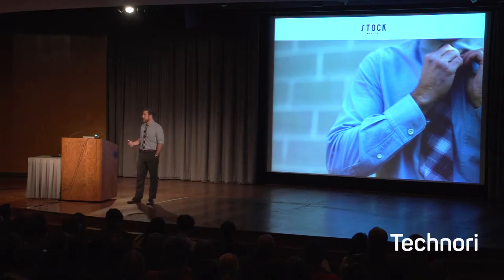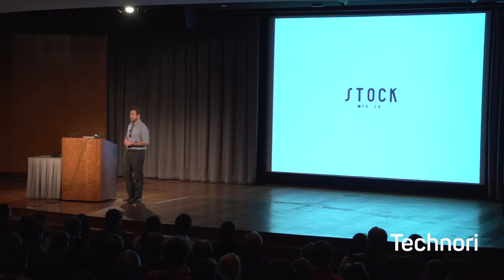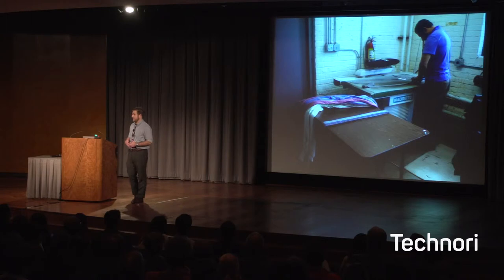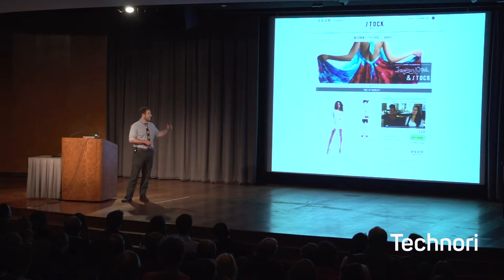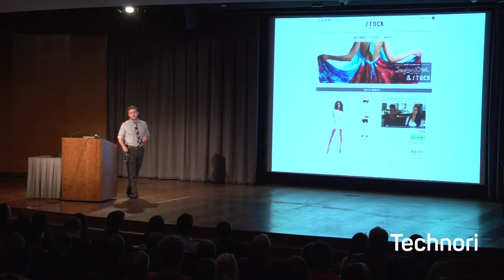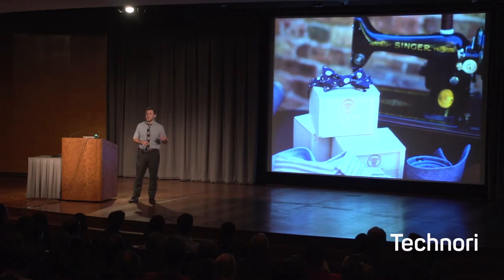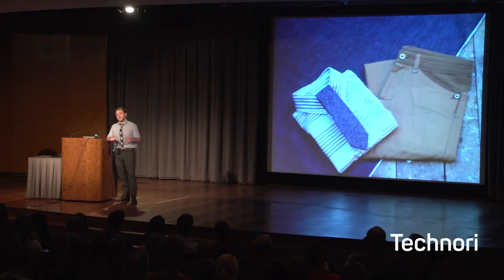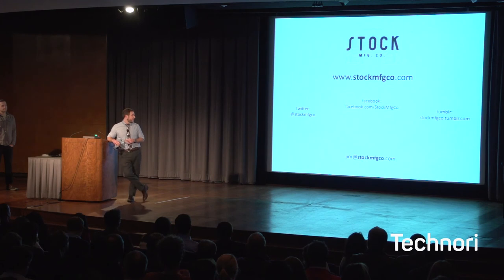Stock Manufacturing Company - Founder Jim Snediker